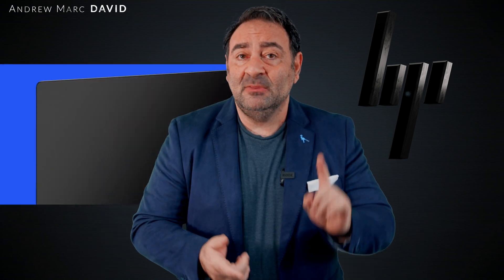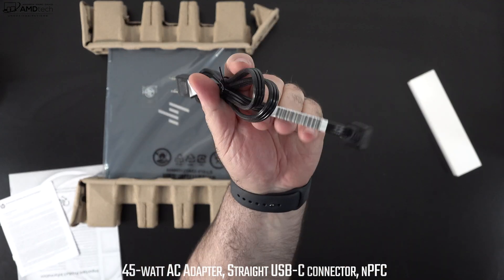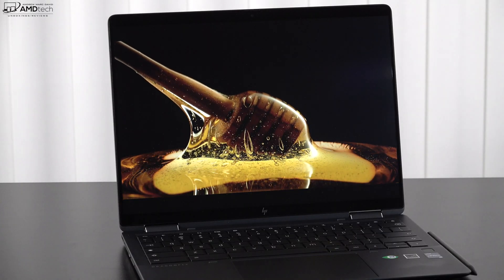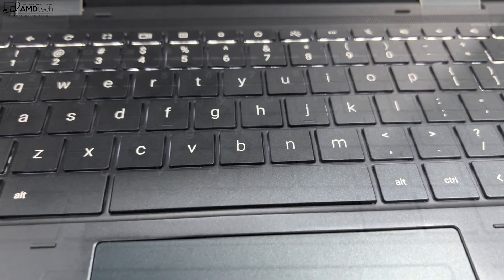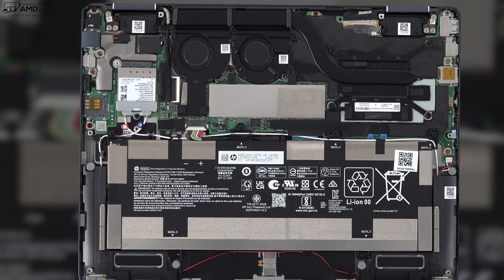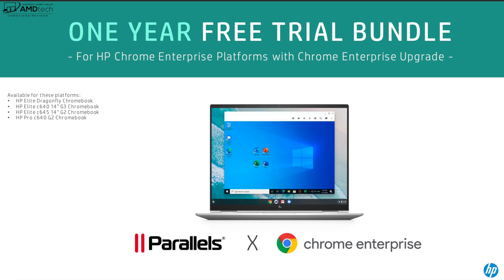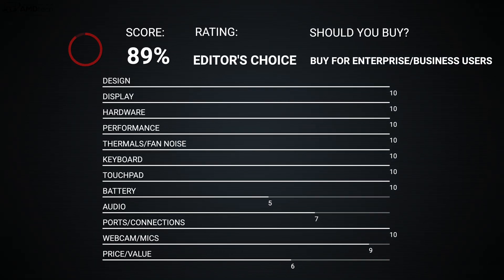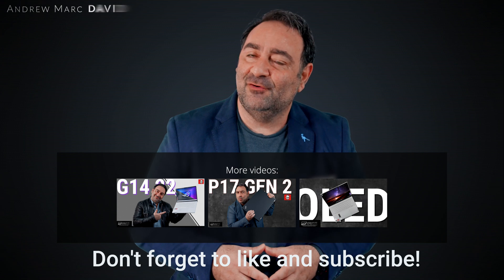HP Elite Dragonfly Chromebook REVIEW: The Chromebook to Beat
This is the review of the HP Elite Dragonfly Chromebook (2022) by Andrew Marc David

Video Index:
00:00 Intro
01:35 Specs & Pricing
02:53 Unboxing, Design, Build & Size
03:45 Ports & Connections
04:41 Display
06:29 5MP Webcam & Fingerprint Reader
07:18 Hinges & Keyboard
07:58 Haptic Touchpad
08:32 The Modes and the Pen
09:12 User Upgradeability & Internals
10:19 Performance & Benchmarks
10:50 Battery Life and Charging
11:23 Audio
12:18 Android Apps, Linux & Chromebook Enterprise
12:56 Pros & Cons
14:26 The Score
14:46 Final Thoughts